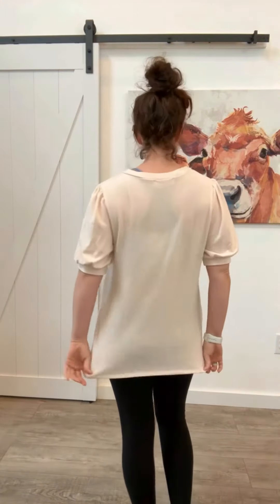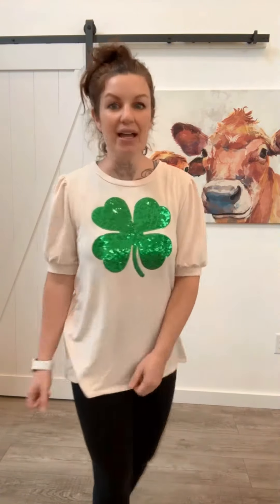Haptics Saint Patty Sequin Clover French Terry Puff Sleeve Top From Ruby Idol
Bring good fortune to your wardrobe with this cream French terry top from Haptics Saint Patty. Adorned with a dazzling four-leaf clover sequin decal and featuring puff banded sleeves, this top is the perfect choice for St. Patrick's Day.

available in S-3X

Clover Sequin + Puff Sleeve

Stretch